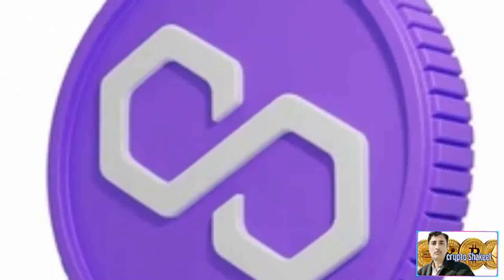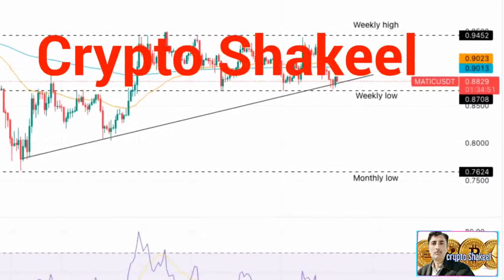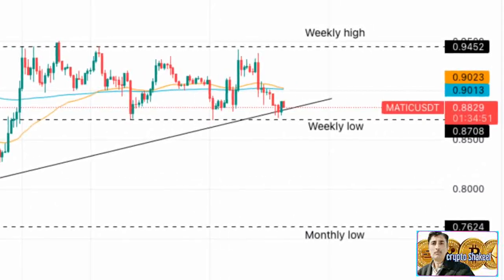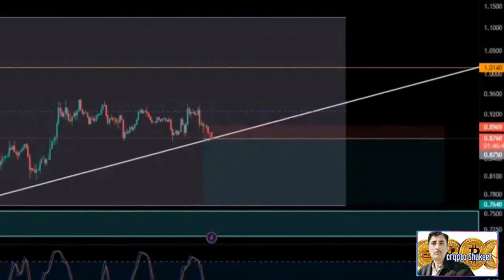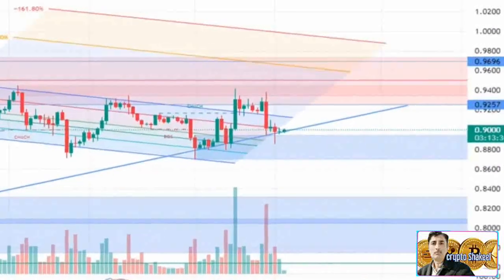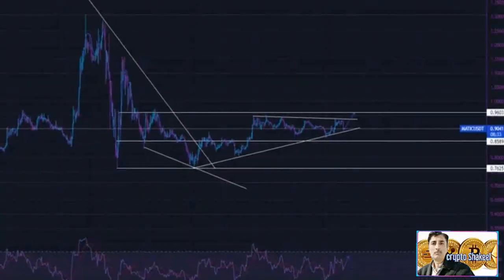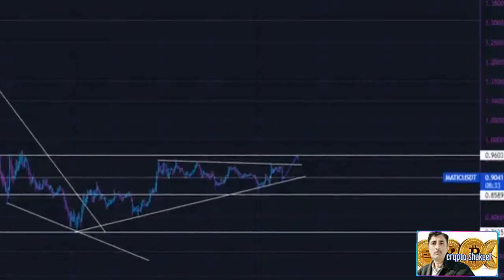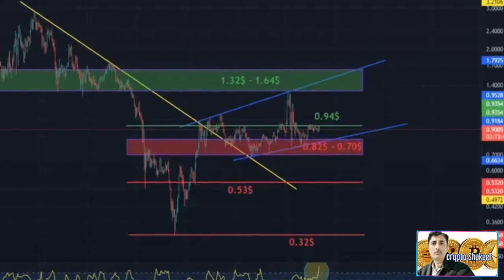Matic price prediction 17 Dec 2022, Crypto Shakeel,matic polygon today latest news & forecast update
( Matic price prediction 17 Dec 2022, Crypto Shakeel, matic polygon today latest news & forecast update) ♤About: Crypto Shakeel channel for only Crypto forex daily latest news analysis forecast prediction channel.i am Shakeel Akhtar Yousufzai last 16 years successful forex market trading. Daily forex market analyst. Free live forex signals provider.